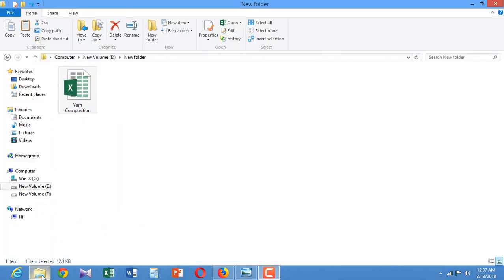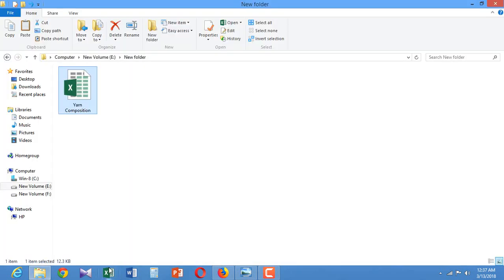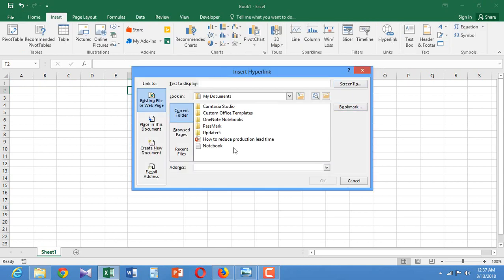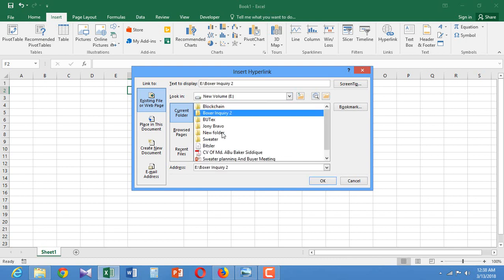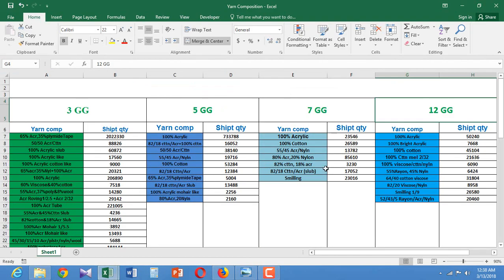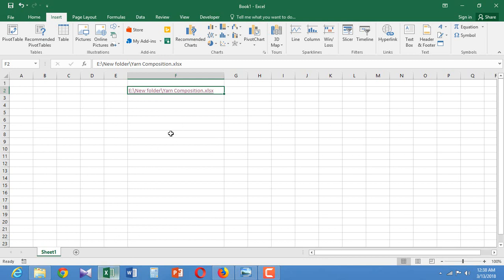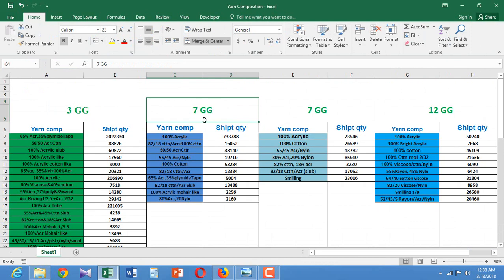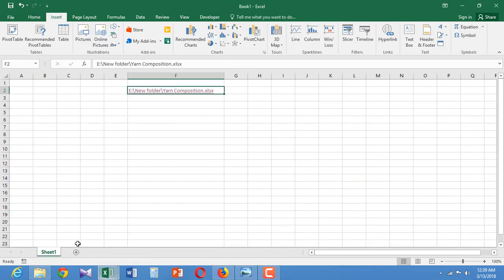How to add Excel file in Hyperlink in Excel sheet with link editing !!!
This is very Important for official section , meeting, Presentation .